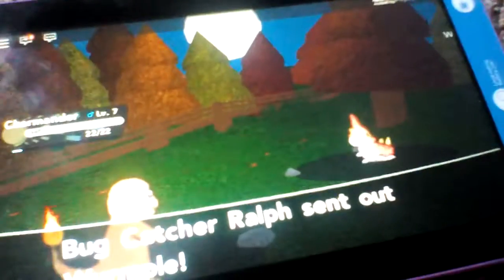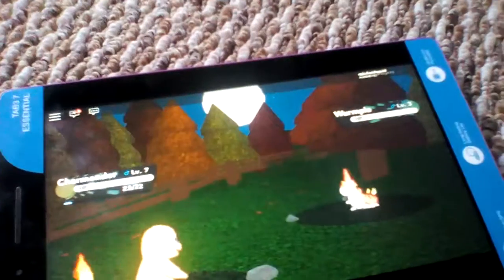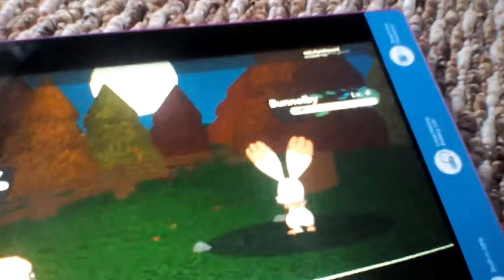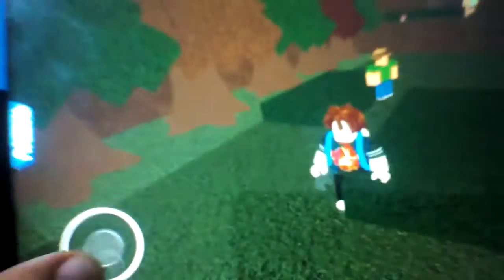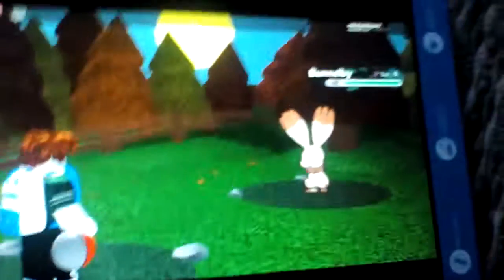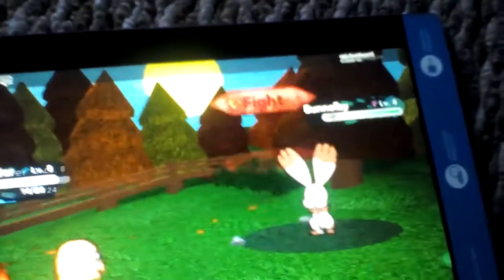My parents have been taken Pokémon brick bronze #2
In roblox